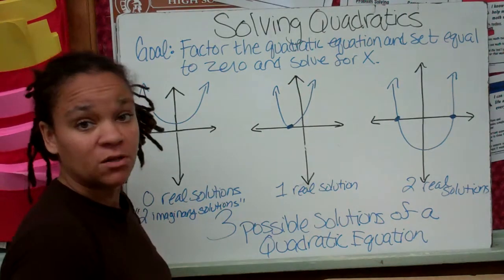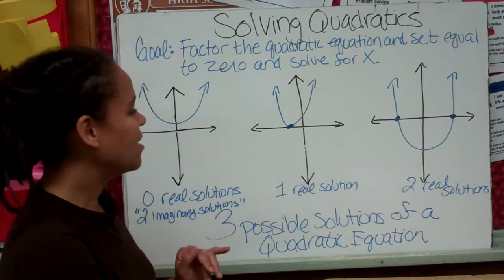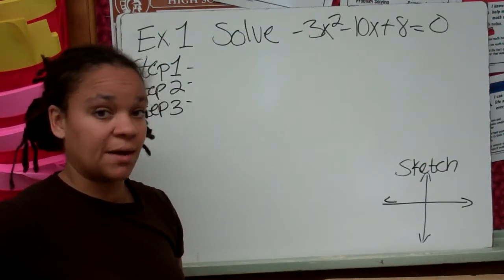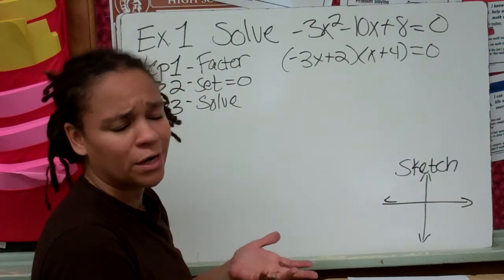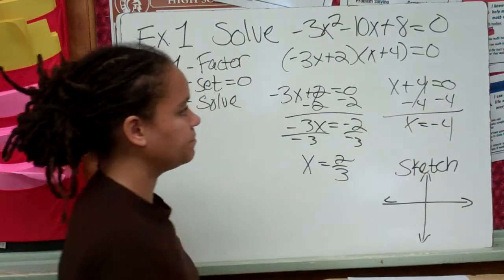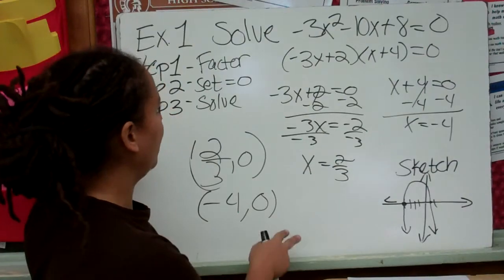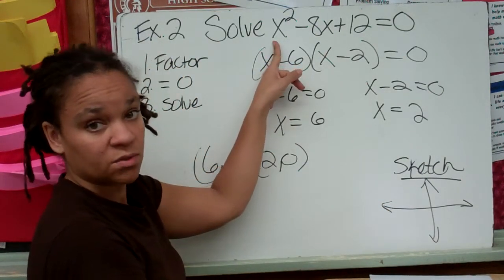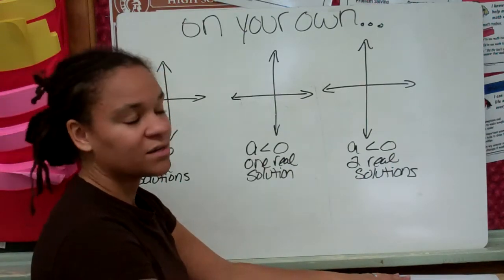solving quadratic functions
pope.solving quad.functions